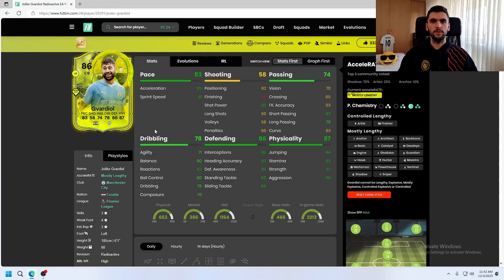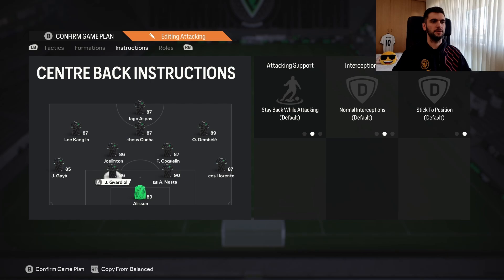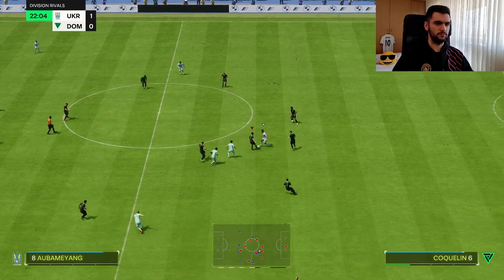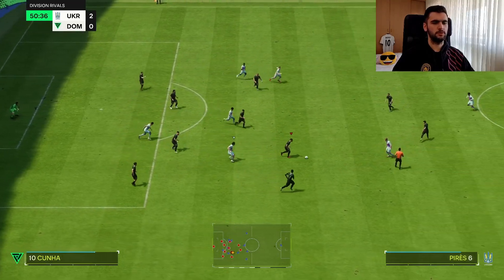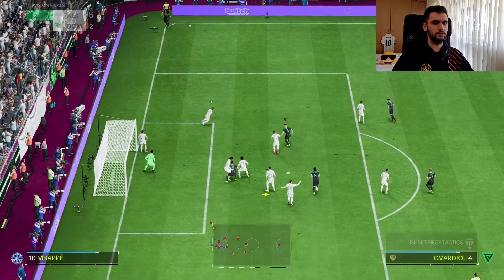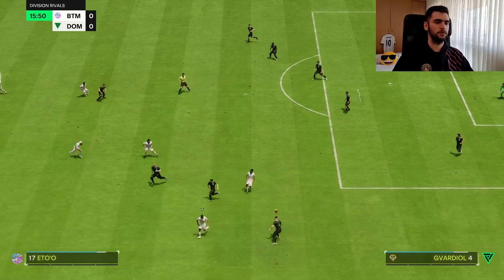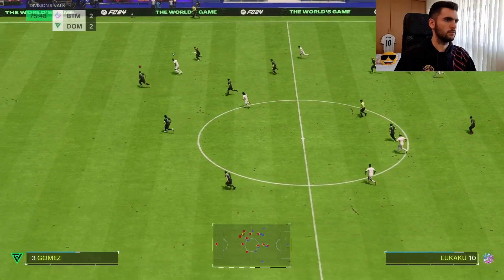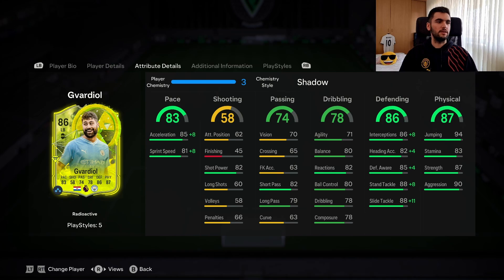UPGRADE OVER HIS EVOLUTION?🤔 86 RADIOACTIVE Gvardiol Player review - EA FC 24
86 RADIOACTIVE Gvardiol
0:00 Intro
1:00 Gameplay(CB)
4:16 Gameplay(LB)
6:06 Overall